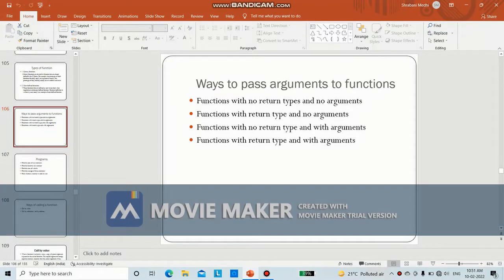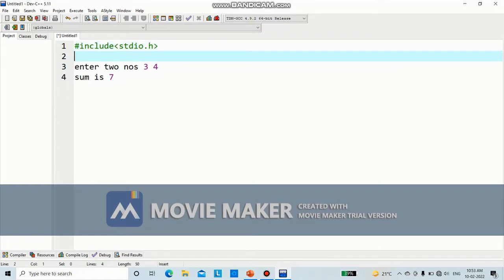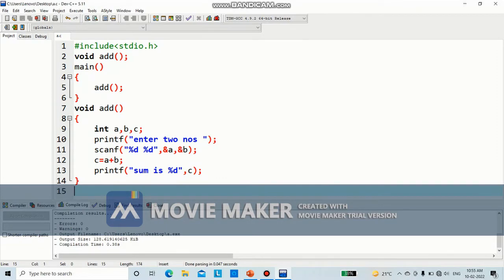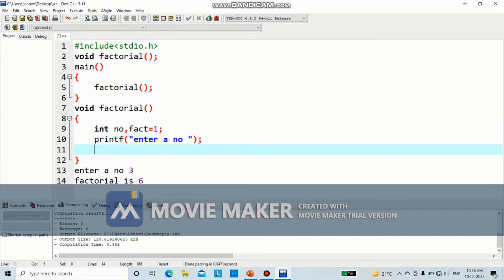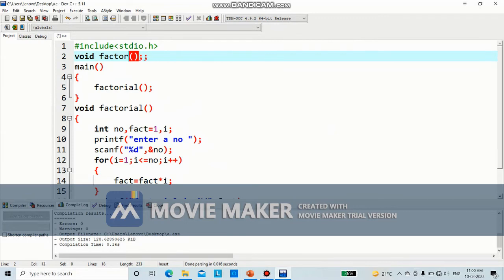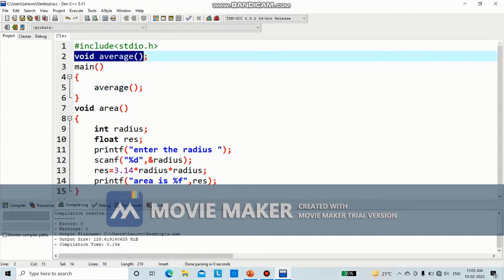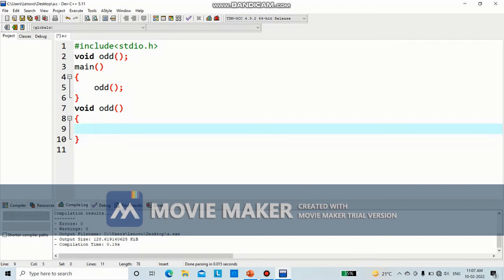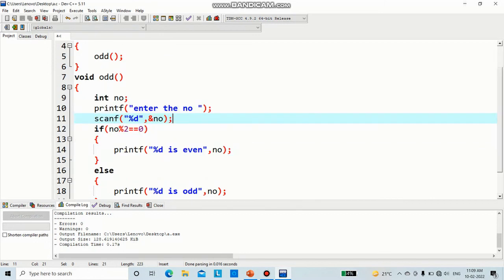C Programming | Function with no returntype and no arguments | Part 2 | Day 23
In this video we are going to learn ways how to pass arguments to functions

1. Function with no return type and no arguments.
2. Function with return type and no arguments.
3. Function with no return type and with arguments.
4. Function with return type and with arguments.

In this video we are going to learn following C programs related to function with no return type and no arguments.

1. C program to find sum of two numbers using functions.
2. C program to find factorial of a number using function.
3. C program to find average of three numbers using function.
4. C program to find area of a circle using function.
5. C program to find whether a number is odd or even using function.